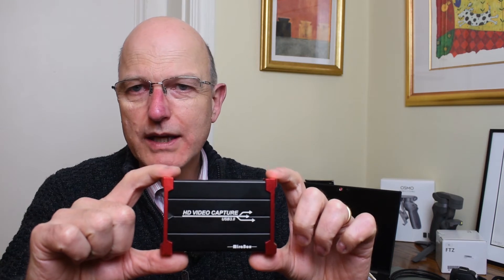NIKON SNAPBRIDGE ANDROID - Who says it doesn't work! Setup and using as a remote control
Ever wanted a remote control for your Nikon camera or to download a photo from your camera to your Android smart phone to post on Facebook or Instagram. Look no further, SnapBridge is the answer.
In this video I'll show you a step by step guide to set up your Android smart phone to connect to your camera and a short demonstration if SnapBridge's features and how to use it.